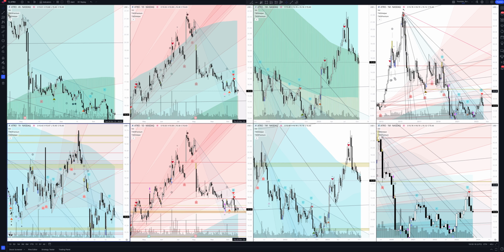ASTRONICS CORPORATION price forecast, (Astronics Corp) analysis today and 2024 | Astronics Corporati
In this video you will see a complete overview and professional analytics of Astronics Corp on all time intervals, and also learn how to buy or sell ASTRONICS CORPORATION today and next week. Considering that we are analyzing monthly timeframes for ATRO, this will help you make forecasts for any time interval. Whether you are a trader starting from scratch or an investment enthusiast, this video will definitely give you a complete understanding of the market situation.

If you are interested in the Astronics Corp price forecast for today and tomorrow, see the ASTRONICS CORPORATION analytics on the hourly interval.
If you are a trader and you are interested in the price forecast Astronics Corp for the day, look at the analytics ASTRONICS CORPORATION on the daily timeframe.
If you are an investor and you need a price forecast Astronics Corporation for a week, look at the analytics ASTRONICS CORPORATION on a weekly interval.
If you are a professional investor and you are interested in the Astronics Corporation price forecast for 2023, see the ATRO analysis on a monthly interval.

All analytics are done using the professional trading indicator The Waved™ Premium. In it you will find trading signals for ASTRONICS CORPORATION, VSA analysis Astronics Corporation, technical analysis ATRO, divergence signals for ATRO, review of trading patterns. And you will find out whether the price will goes up or down in the near future. Astronics Corp. engages in the provision of electrical power generation and distribution systems. It includes motion systems, lighting and safety systems, avionics products, aircraft structures, systems certification, and automated test systems. It operates through the Aerospace and Test Systems segments. The Aerospace segment designs and manufactures products for the global aerospace industry. The Test Systems segment designs, develops, manufactures and maintains communications and weapons test systems and training and simulation devices for military applications. The firm's products and solutions include Aircraft Data Systems, Aircraft Electrical Power Systems, Airfield Lighting, Custom Design & Manufacturing, Emergency Systems, Enhanced Vision Systems, IFC Antennas and Radome Systems, Inflight Entertainment System Hardware, Interiors & Structures, Lighting Systems, Seat Actuation Systems, Simulation & Training, Systems Certification, Test & Measurement and VIP IFEC & CMS Systems. The company was founded on December 5th, 1968 and is headquartered in East Aurora, NY.